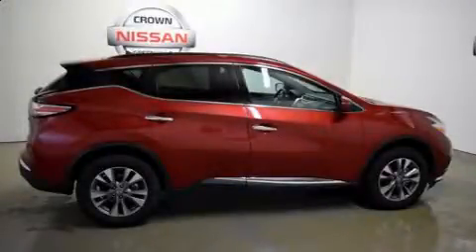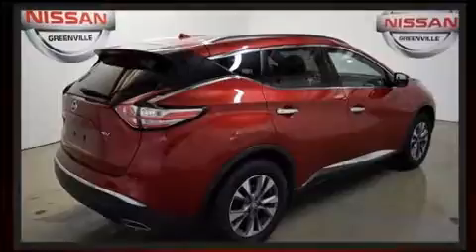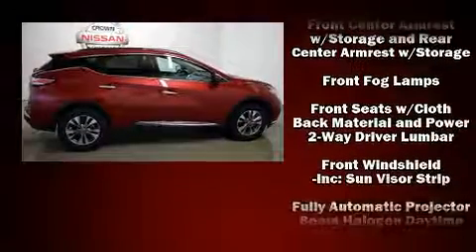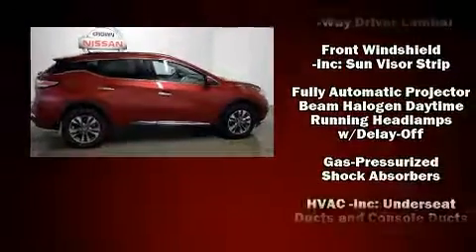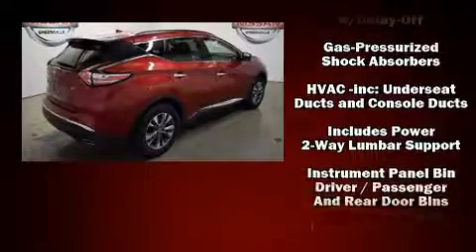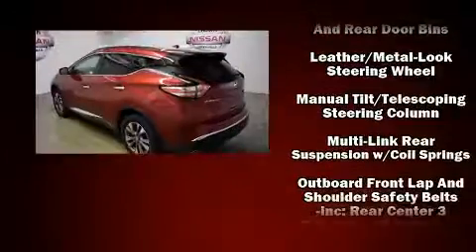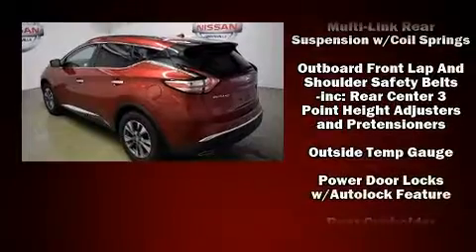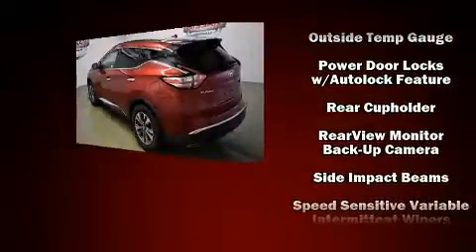2016 Nissan Murano SV in Greenville, SC 29607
Discerning drivers will appreciate the 2016 Nissan Murano. With fewer than 15,000 miles on the odometer, this 4 door sport utility vehicle prioritizes comfort, safety and convenience. It features a front-wheel-drive platform, an automatic transmission, and a 3.5 liter 6 cylinder engine. Nissan prioritized comfort and style by including: delay-off headlights, front and rear reading lights, a tachometer, variably intermittent wipers, automatic temperature control, remote keyless entry, and power seats. Take assurance in side curtain airbags, providing head protection in the event of a severe collision. This vehicle has achieved Certified Pre-Owned status, by passing Nissan's comprehensive certification process, including a comprehensive 156 point inspection! Our team is professional, and we offer a no-pressure environment. We'd be happy to answer any questions that you may have. We are here to help you.